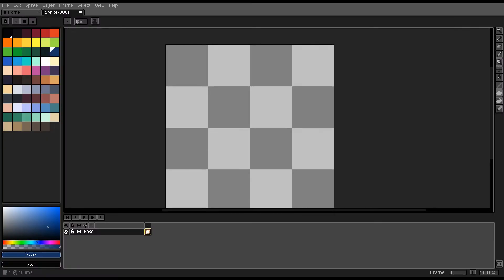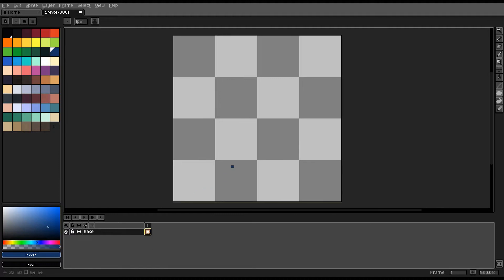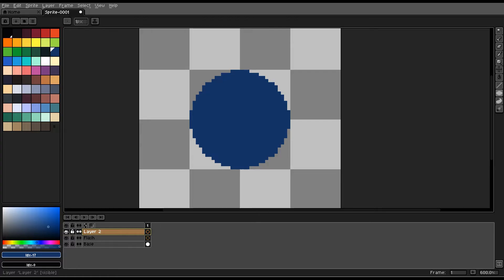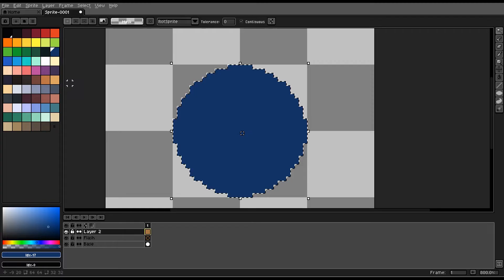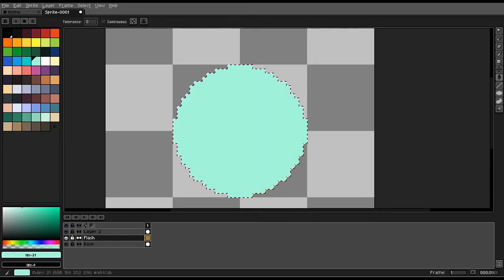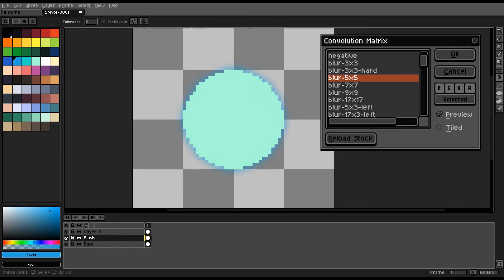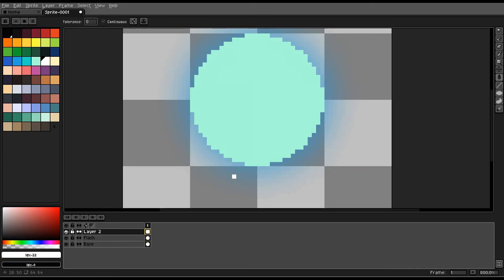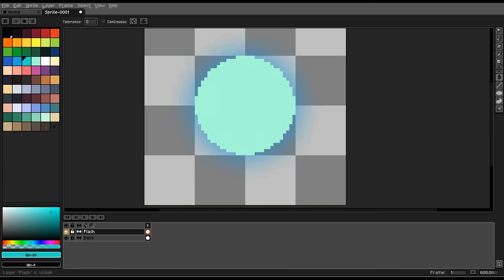How to achieve a pixel art neon/glow effect in Aseprite